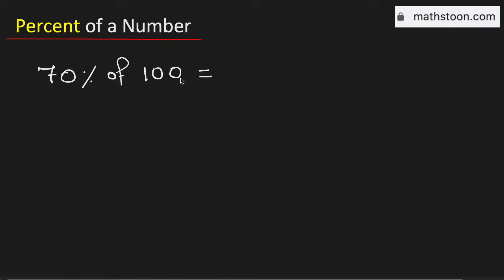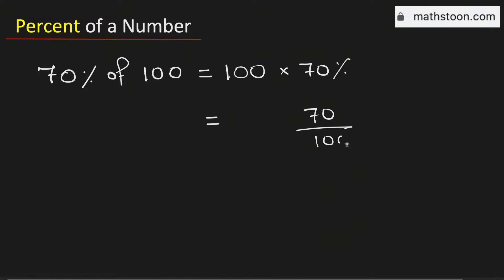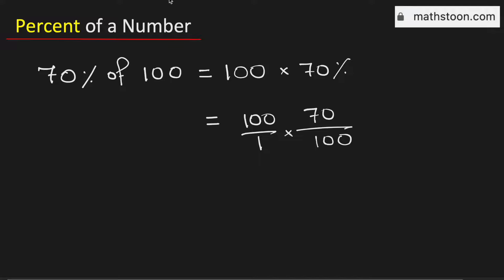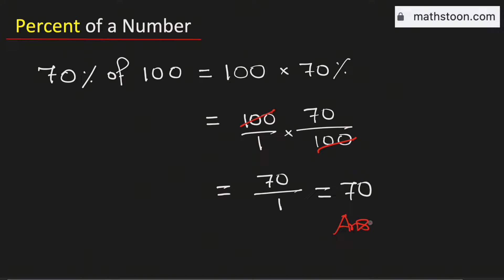What is 70 percent of 100? (70% of 100)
Topic: What is 70% of 100 (percentage of a number).

Step 1: Multiply 70/100 and 100.
Step 2: 70/100 × 100 = 70.
Conclusion: Hence 70 percent of 100 is equal to 70.